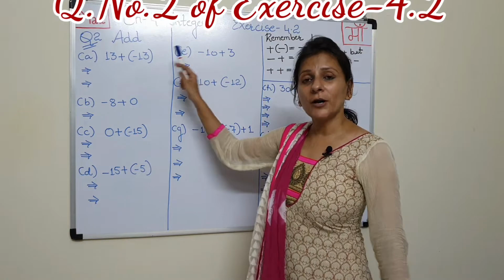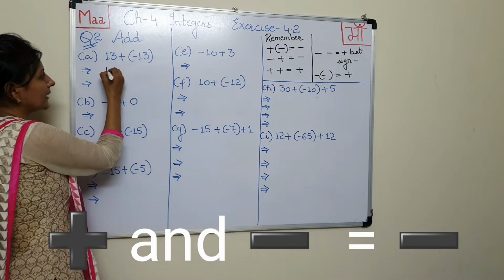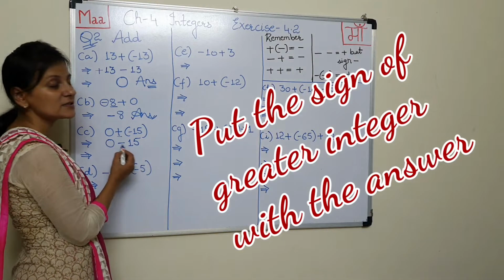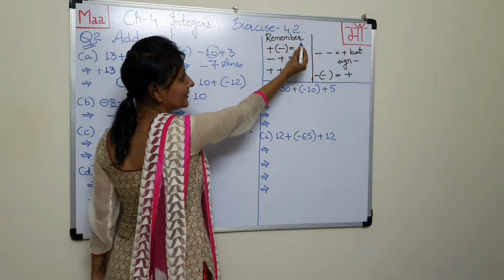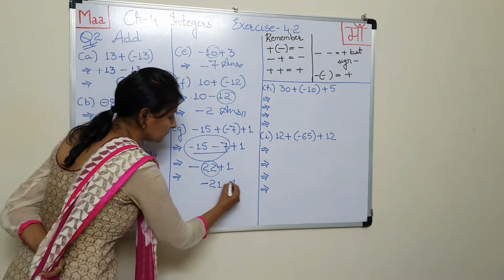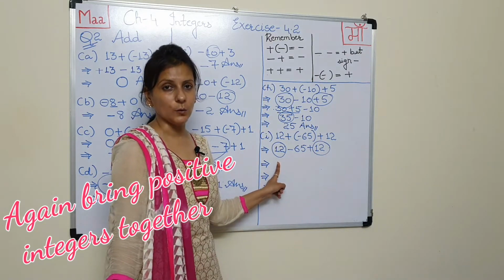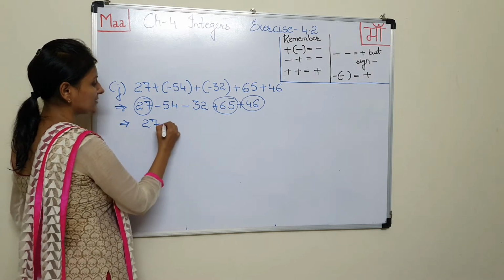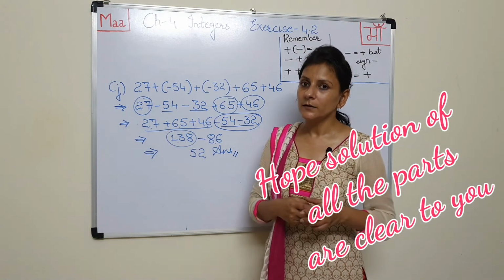Class 6th ||Maths|| Ch-4_Integers ||Explanation of Q.No. 2 of Exercise-4.2|| By Priyanka Arora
In this video, you will understand how to add the integers without using the number line. For adding the integers without using the number line you have to keep in your mind the rules of the signs of integers. The explanation of all the rules of signs of integers are given in the video.Keep on repeating those rules to solve the sums easily. After learning all the rules of integers you will find it easy to solve such sums.
These sums are related to Ch-4_Integers.
Learn all these rules of signs of integers as it will be in use for the remaining exercises of this chapter.

Regards
Priyanka Arora